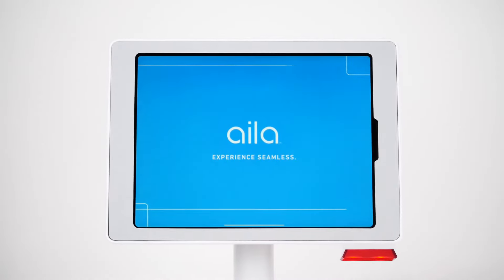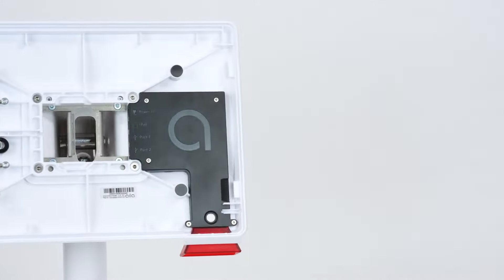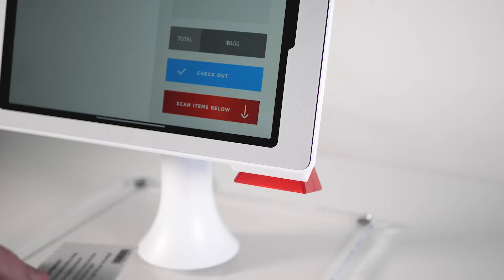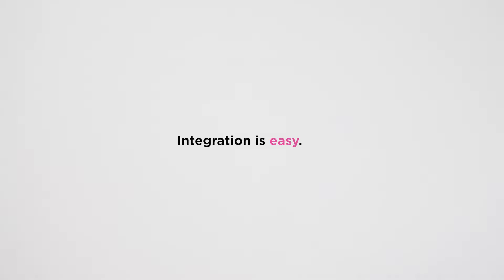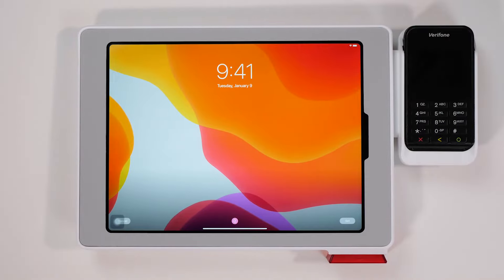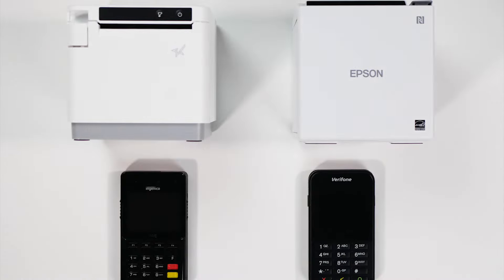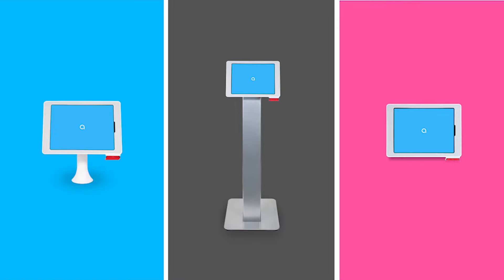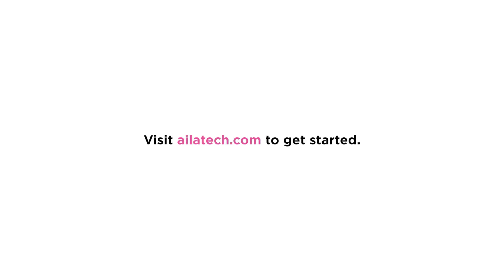How it Works: Aila's Interactive Kiosk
Learn how the Interactive Kiosk integrates with the iPad and iOS-friendly apps, then see how to configure the Interactive Kiosk for different mounts, peripherals, and accessories.

Intuitive, modular, and ahead of its time, Aila’s Interactive Kiosk opens the door to new and innovative ways to engage with the modern consumer. Integrate quickly, scale with ease, and deliver effortless scanning performance, enabling a truly seamless experience. Every time.